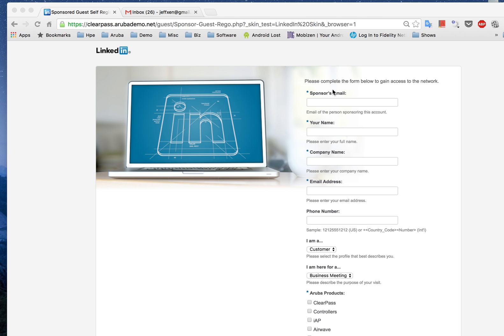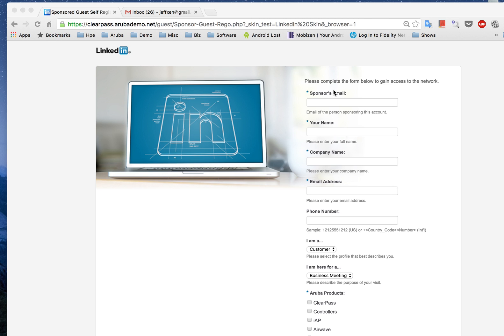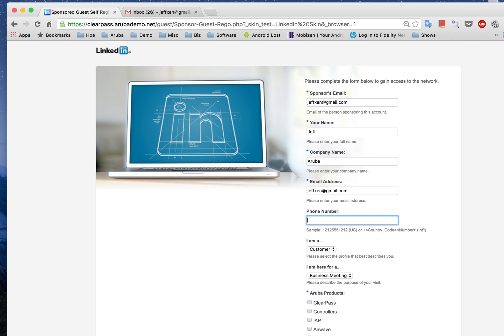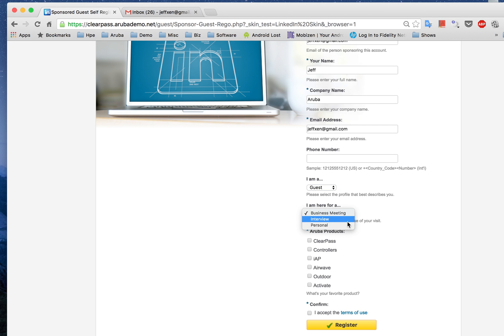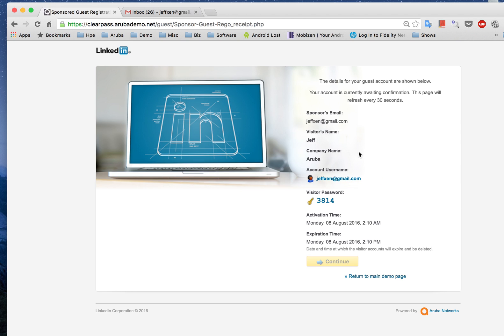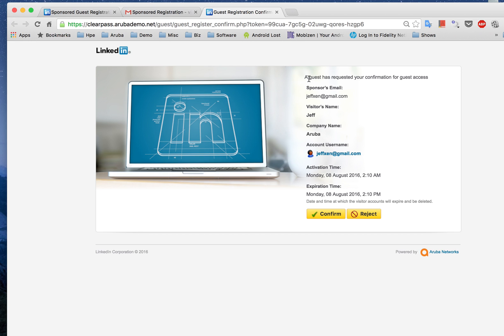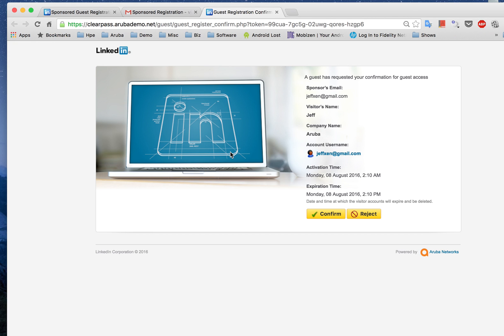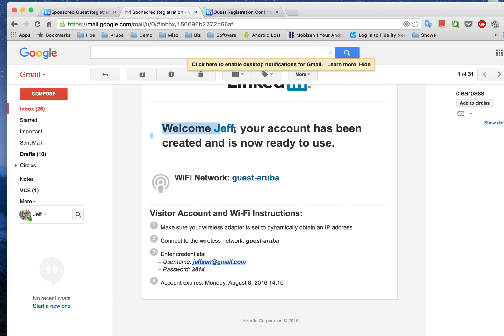Aruba Clearpass - Sponsored Guest Access Demo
Guess Access Demo using Aruba Clearpass Guest Module